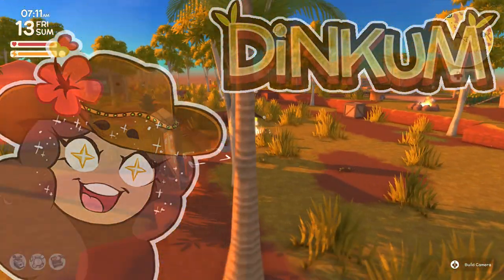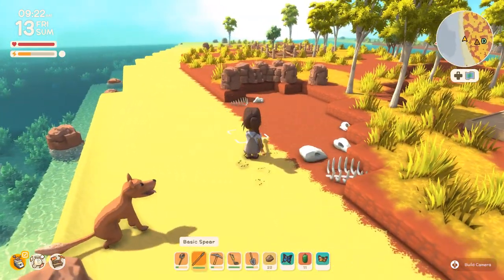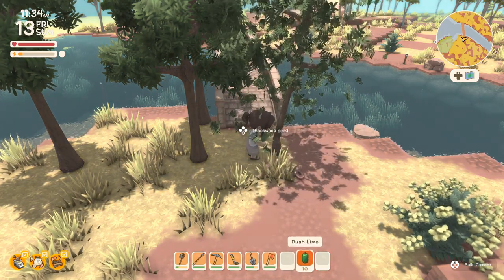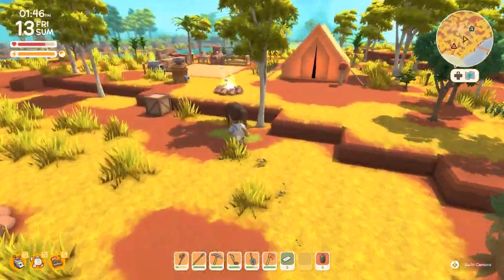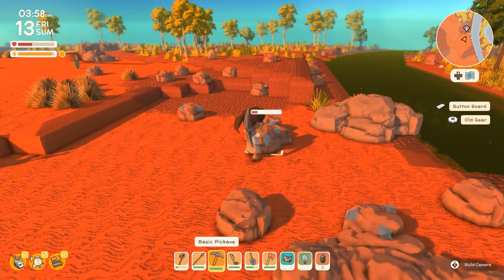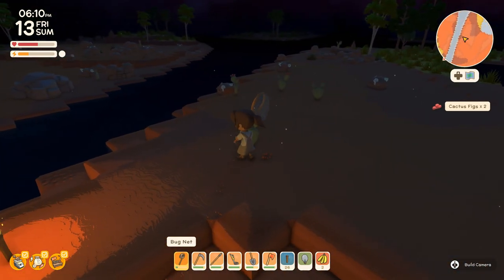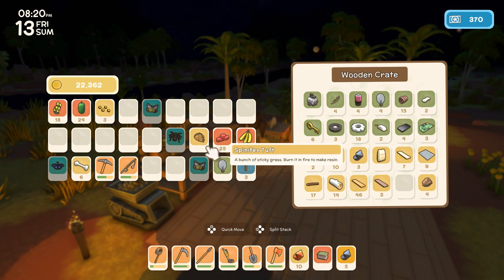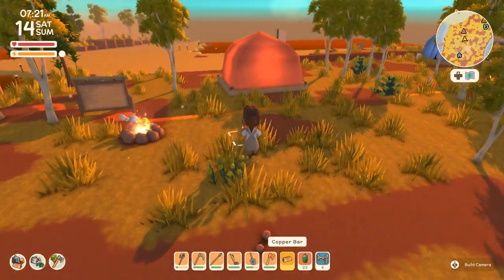Alright - It is Finally Time To BITE Back!! 🦘 Dinkum!! • #13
🦘 Dinkum: Like Animal Crossing, In Australia!

💚 Ready for More Adventures...?! 💚

🌿💚 Stay curious!! 💚🌿